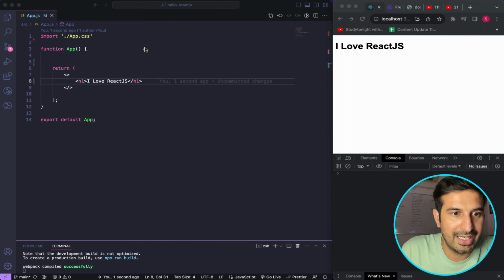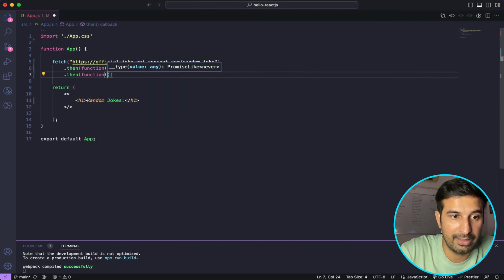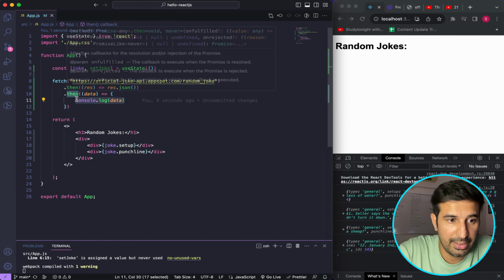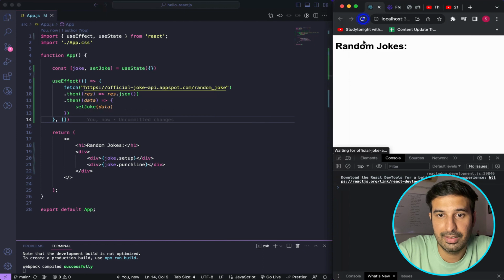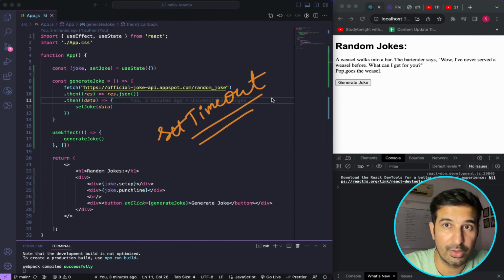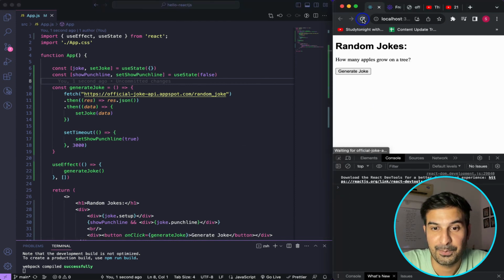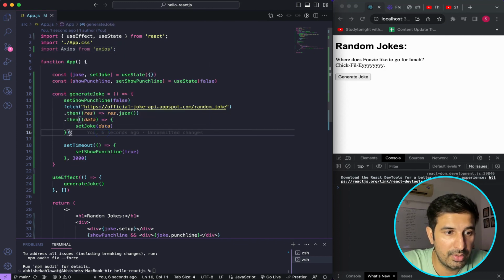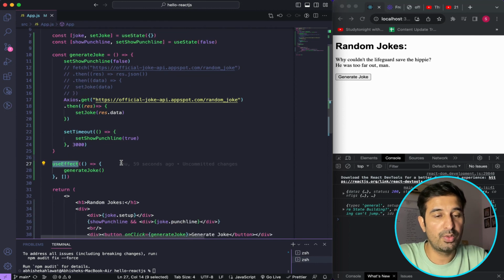How to get data from API in React? 🙄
If you want to make API calls from your Reactjs application then you can use fetch() or Axios to do so as a beginner. 🥸

There is another package - React Query that you can use, but we will cover that in the next video. 😲

In this video, I will use the fetch() call to hit a 3rd party API to get the data from the API and display it on our UI. We will also use a button to hit the API again and again and refresh the data displayed on the UI.

I will then use Axios to do the same.

As part of the UI, I have also used setTimeout() function in this video to delay the loading of some parts of the data. 😀

Key Moments:
0:00-1:04 - Introduction
1:04-2:21 - What we will do?
2:22-5:28 - Using fetch for API calls
5:29-7:55 - Update UI with API data
7:56-9:51 - Using useEffect for making fetch call
9:52-11:08 - Using button click to fetch data
11:09-16:09 - Using setTimeout to delay UI element rendering
16:10-19:31 - Using Axis for API calls
19:32 - End Note

reactjs for web development
reactjs jobs
reactjs career
react JSX
reactsjs jsx tutorial
add style to jsx
style attribute with jsx
how to use style in jsx element
CSS as module in reactjs
forms in reactjs
get data from API